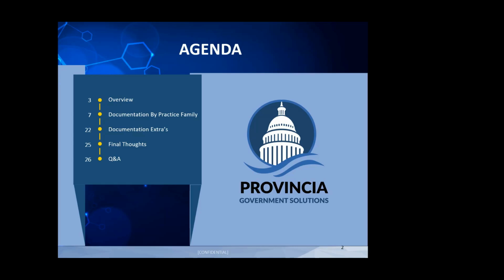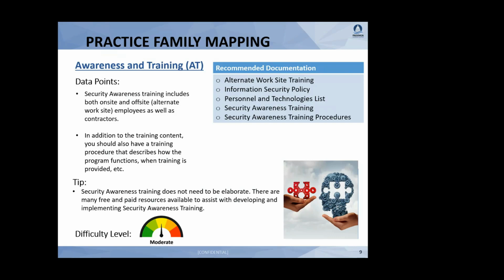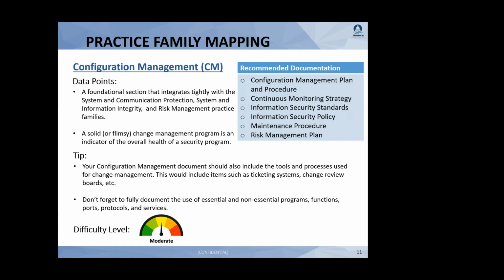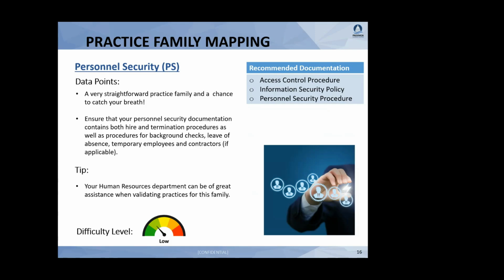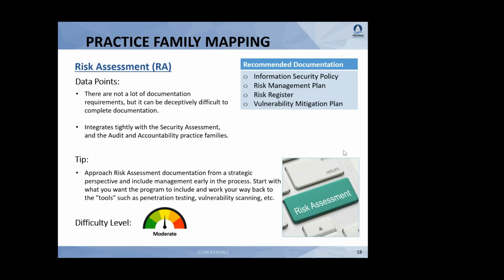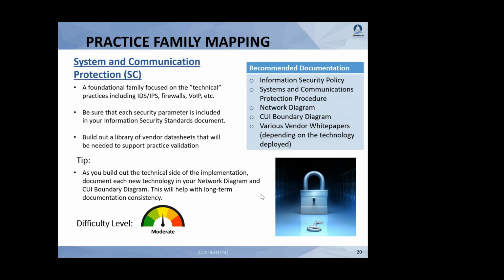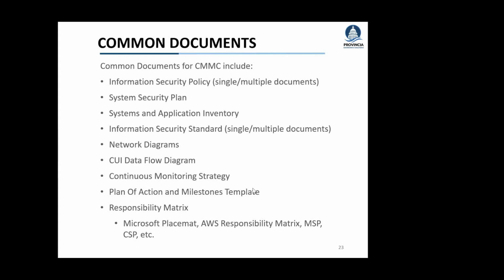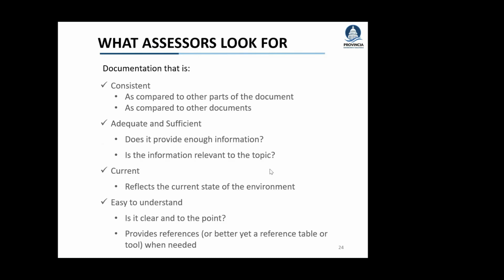CMMC Documentation Part One Basics